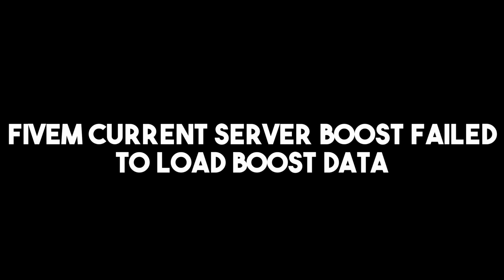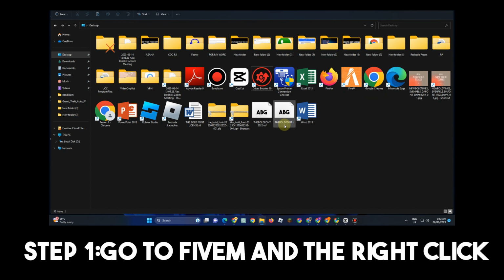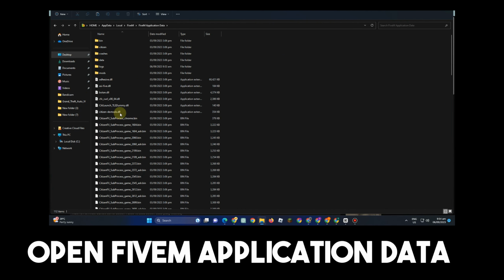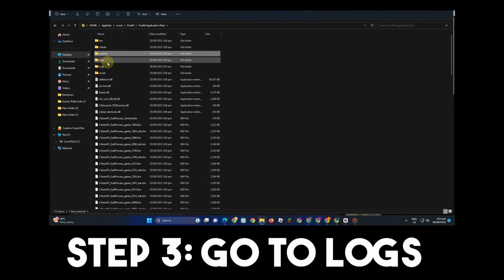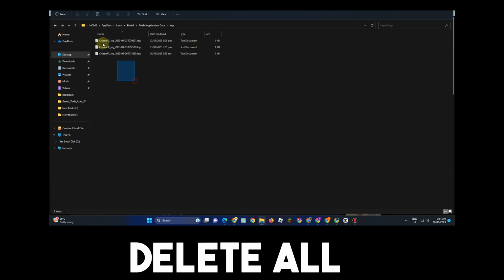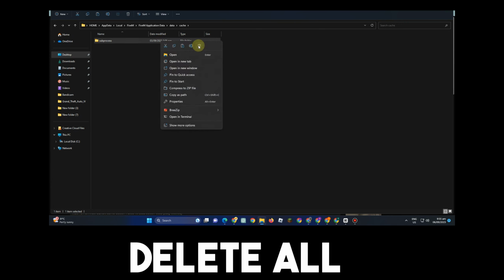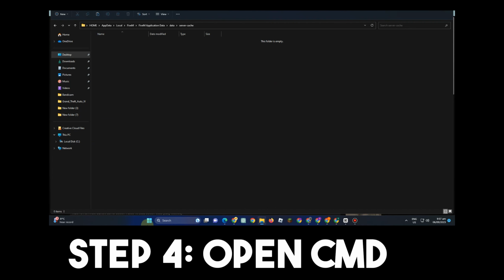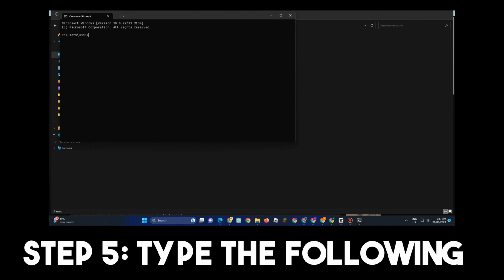FiveM Current Server Boost Failed To Load Boost Data (How To Fix)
Welcome to our FiveM troubleshooting guide! If you're encountering the 'Current Server Boost Failed to Load Boost Data' error in FiveM, you're not alone. This error can be frustrating, but in this video, we'll walk you through the steps to fix it quickly and get back to enjoying your FiveM experience in 2023.

✅ How to fix the 'Current Server Boost Failed to Load Boost Data' error
✅ Understanding the common causes of this error
✅ Verifying your FiveM server and client versions
✅ Checking for conflicting mods and resources
✅ Repairing or reinstalling FiveM
✅ Clearing cache and server data
✅ Resolving connection and firewall issues
✅ Reporting persistent issues to FiveM support

🚗 Get Back to Role-Playing on FiveM! 🎮
FiveM offers an incredible platform for role-playing, but encountering errors can be a buzzkill. Our tutorial aims to empower you to troubleshoot and fix the 'Current Server Boost Failed to Load Boost Data' error swiftly, so you can get back to immersive role-playing experiences.

🔑 Step-by-Step Instructions 🔑
Our comprehensive tutorial provides clear and easy-to-follow instructions on how to fix this FiveM error. From verifying versions to resolving connection issues, we'll guide you through each step. Follow our instructions to enjoy uninterrupted role-playing on FiveM.

Stay updated with the latest FiveM tips, troubleshooting guides, and server management insights. We're here to help you make the most of your FiveM adventures.

We value your feedback and are here to assist you with any FiveM-related inquiries.